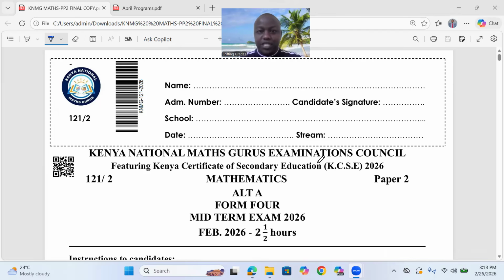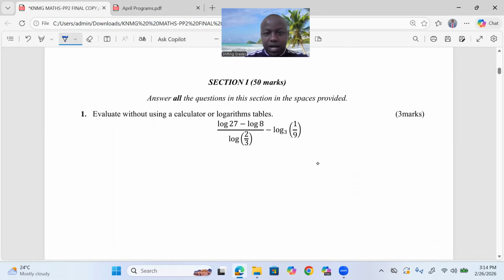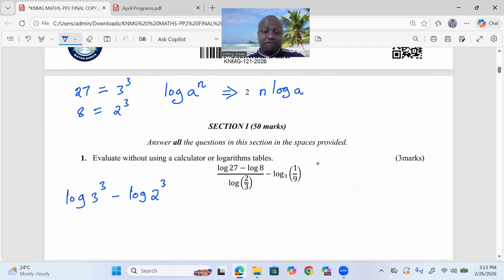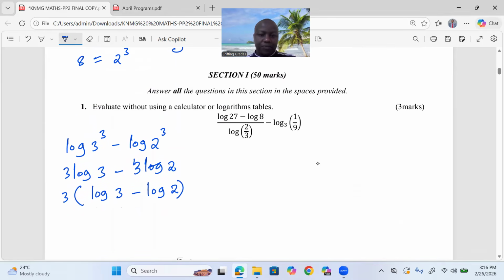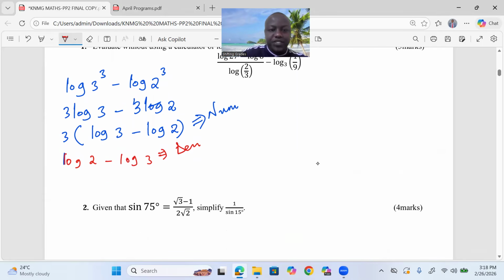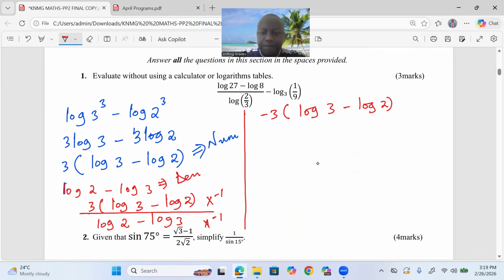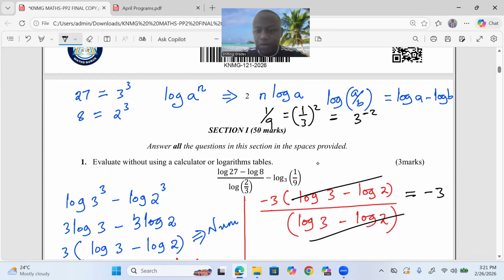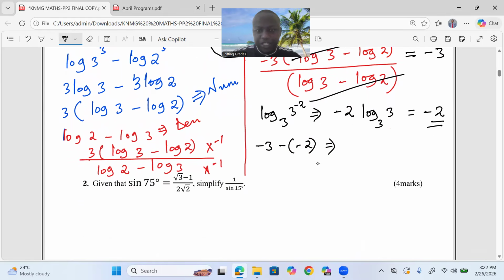LOGARITHM BRAIN TEASER - FULL PAPER AT SHIFTING GRADES ONLINE SCHOOL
KCSE 2026 PREPS.